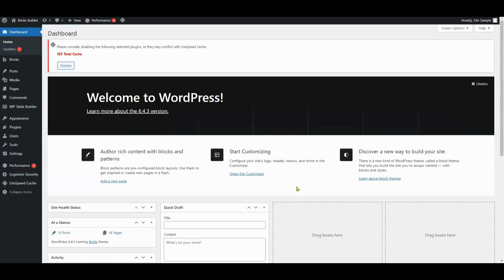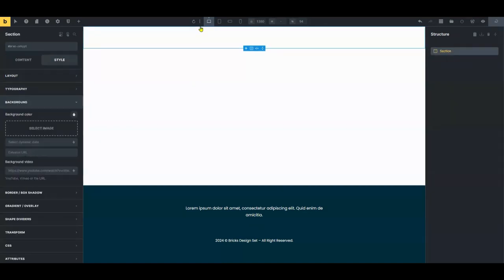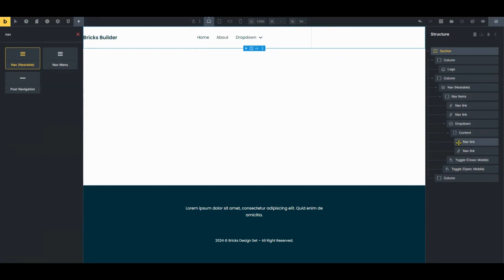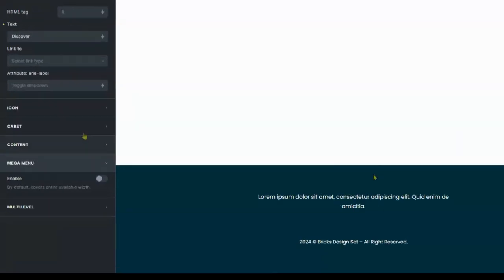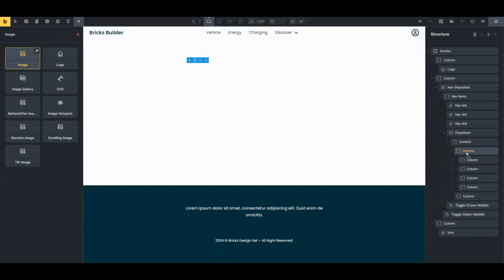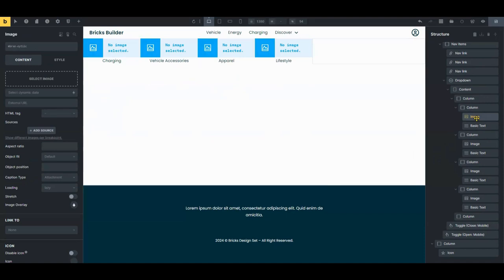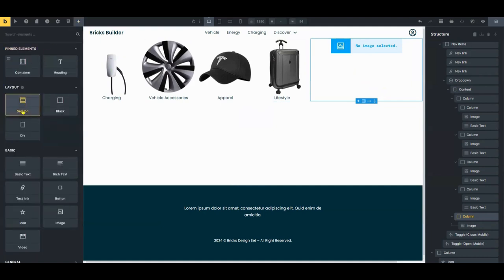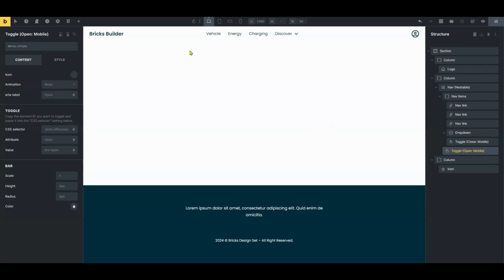How to Create a Mega Menu in Bricks Builder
In this tutorial, I will show you how to create a mega menu in Bricks Builder.

Steps:
1. Customized the Nav (Nestable) for the Mega Menu.
2. Setting Up the Foundation for the Mega Menu.
3. Structuring the Menu Layout.
4. Customizing Elements and Content.
5. Final Touches and Publishing.
6. Use the rest of the options.